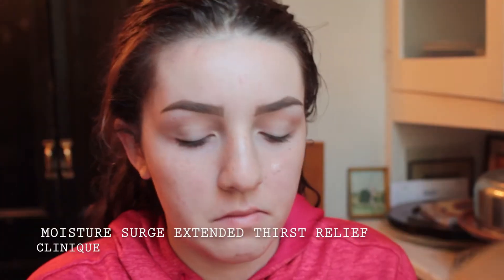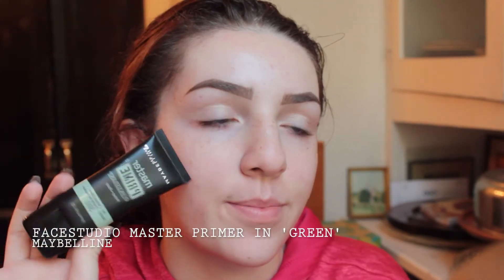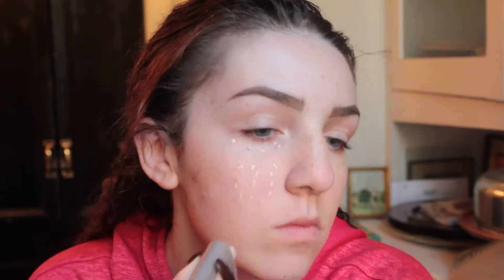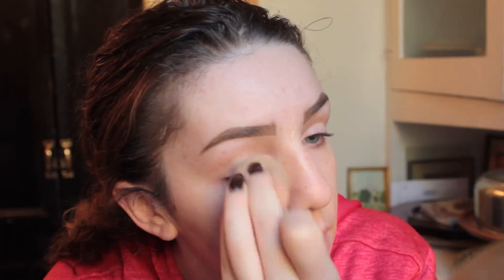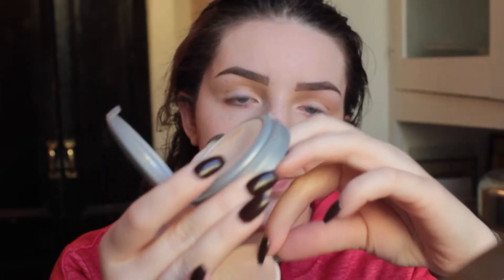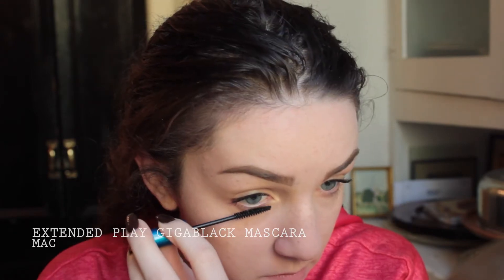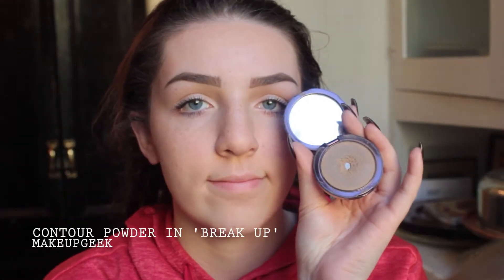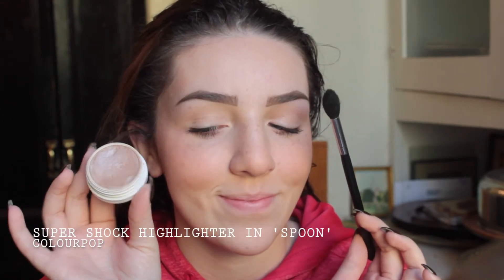A LEGIT Natural Makeup Look That Doesn't Require 12lbs of Makeup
**Open for Products Mentioned, Music Credits & Other Shenanigans**

HELLOOOOOOO EVERYBODY
I don't know why I said that so loudly but.. hey

So here I am, with another overdone, basic video.
Like tbh I'm tired of these videos too man, but there are a shit-ton of reasons why I haven't been making my funner (shh, let's pretend that's a word) videos. And it's not even that I don't have any ideas, because I have a boat-load and then some.
But nevertheless, at least I'm here, right..?

Products Mentioned (In order of first appearance):
~Anastasia Beverly Hills Brow Wiz in 'Taupe' (off-camera)
~Clinique Moisture Surge Extended Thirst Relief Moisturizer
~Urban Decay Optical Illusion Complexion Primer
~Maybelline Facestudio Master Prime Primer in 'Green'
~Maybelline 'Dream Fresh BB Cream' in the lightest shade
~Revlon 'Photoready BB Cream', also in the lightest shade
~L'Oreal True Match Powder in 'W1 Porcelain'
~Super Shock Highlighter in 'Spoon'
~MakeupGeek Contour Powder in 'Break Up'
~Tarte Blush in 'Paaarty'
~Nyx Setting Spray
~MakeupGeek Eyeliner Pencil in 'Spice'

⏃Music⏃
~'New Born City' by Droid Bishop (throughout the video)
If you want to listen to more of their synth-beats, you can check out their Soundcloud

~'Hair In The Drain' by EFKU
If you want to listen to more of their chill-ass beats, you can check out their Soundcloud

Instagram (Makeup Page): @looneylimner
Instagram (Personal): @l00phole (the first two circles are zeros)